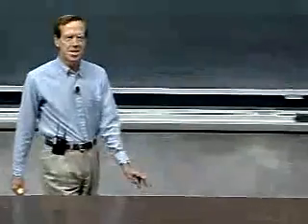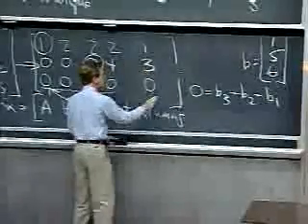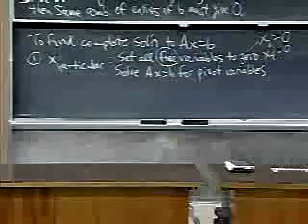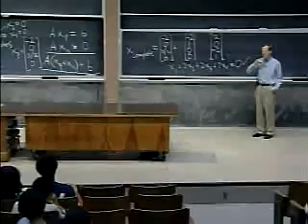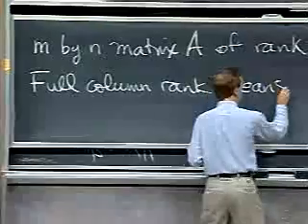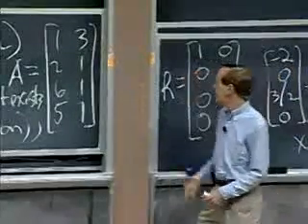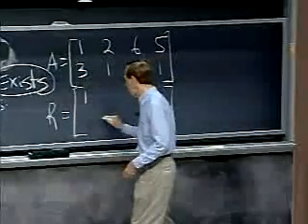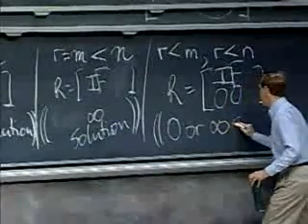1 08 Lecture 08 Solving Ax = b Row